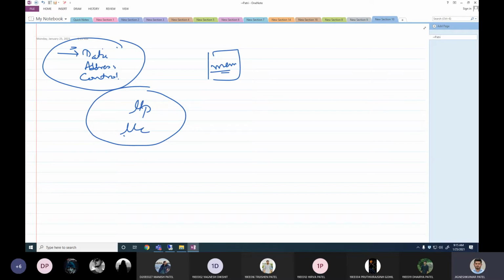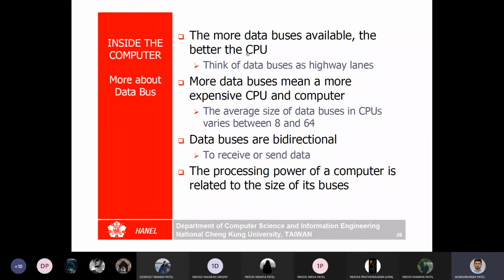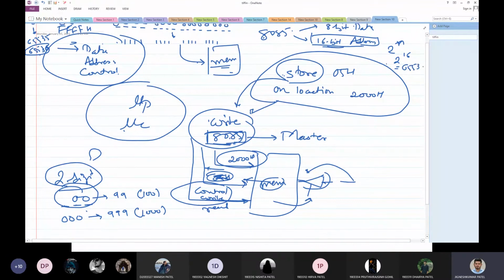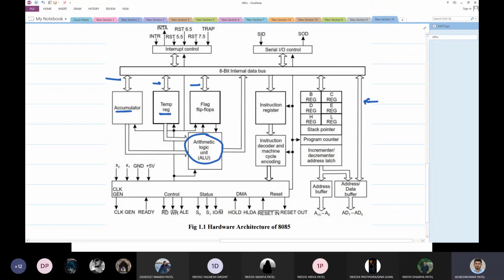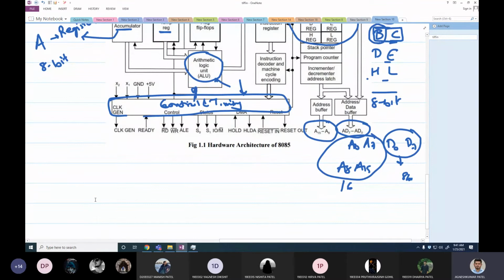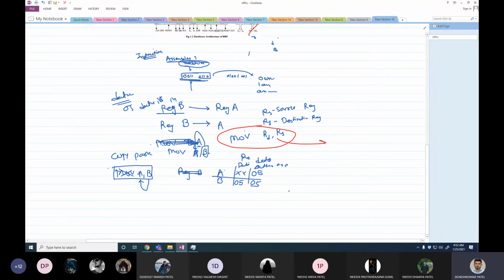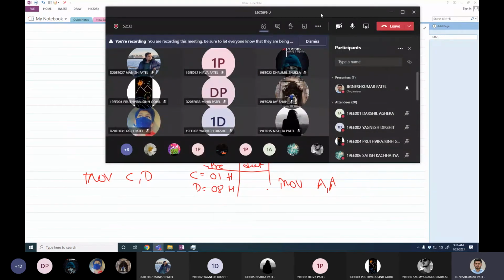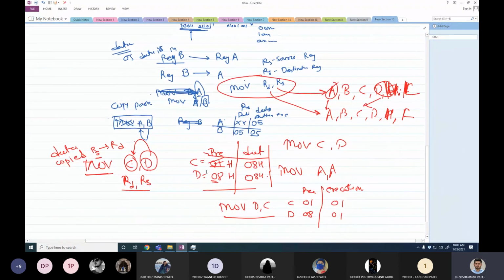EE246 Lecture 3 Basics of 8085, Architecture and MOV Instruction